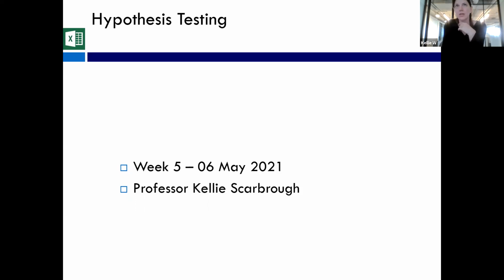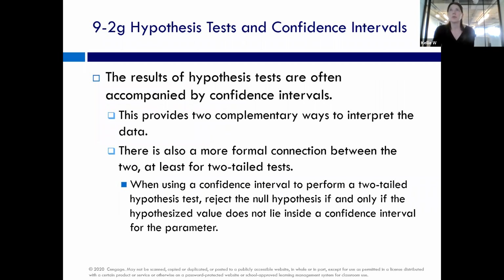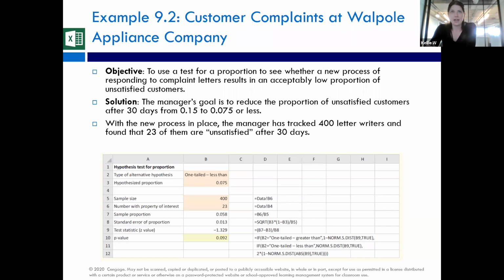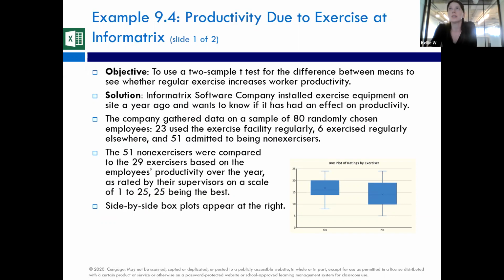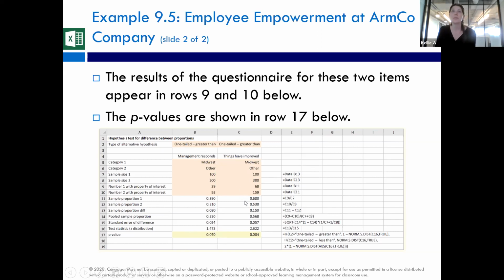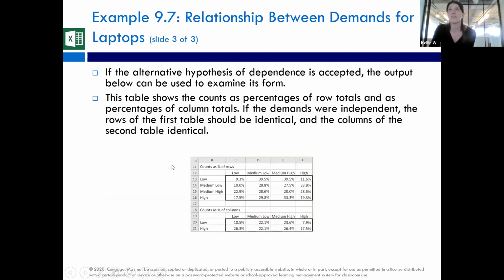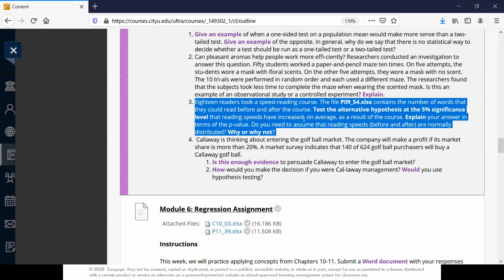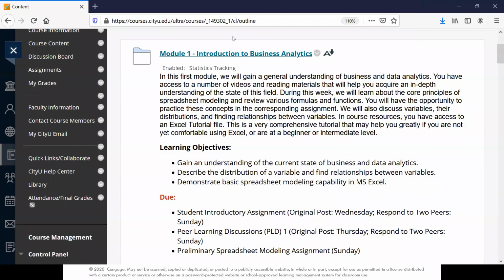BUS 426 - 06 May 2021 Lecture